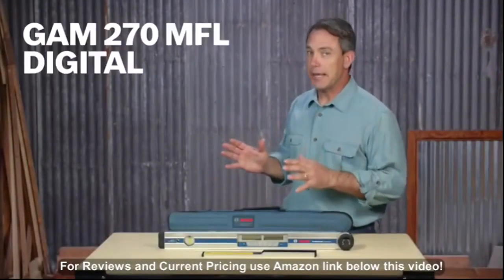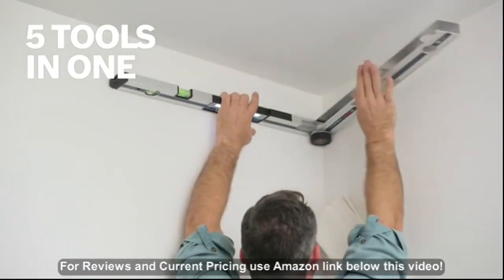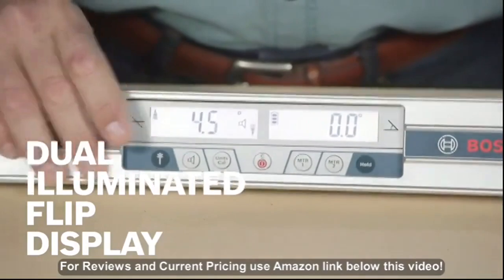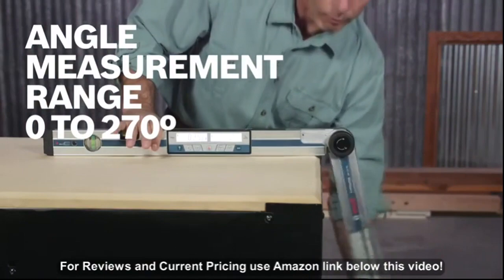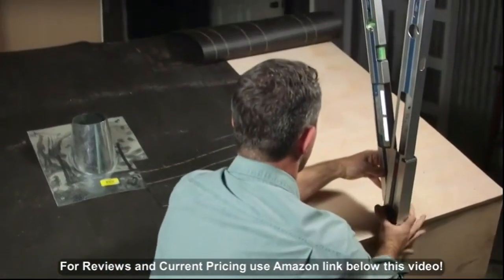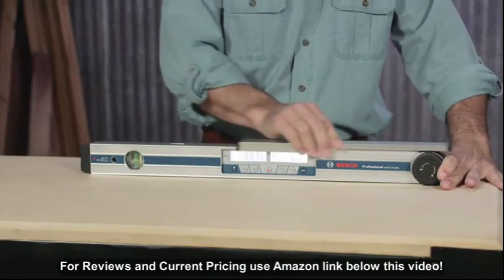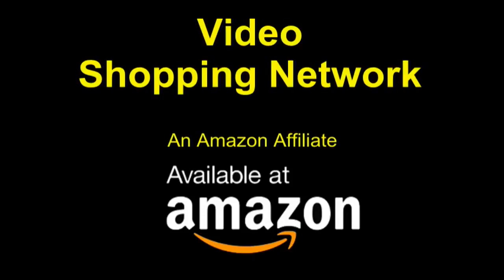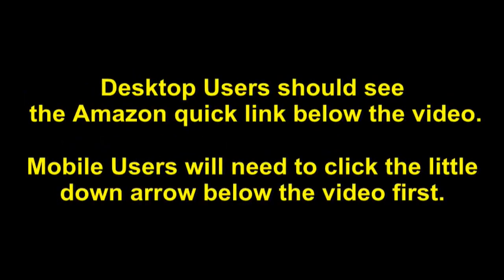Bosch 5-in-1 Digital Angle Finder and Inclinometer GAM 270 MFL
- Amazon Quick Link!

PRODUCT DESCRIPTION - The Bosch GAM 270 MFL Digital Angle Finder and Inclinometer is five tools in one: a digital angle finder, an inclinometer, a miter cut calculator, a protractor and a digital level. The angle finder provides accurate angle targets, while the inclinometer offers precise measurements in degrees. The tool is also equipped with an integrated laser, allowing the user to transfer inclination measurements up to 100 ft. The tool has two easy-to-read illuminated, flip displays, one for the inclinometer and one for the angle finder. Users are able to easily reuse and transfer save measurements with the hold function. The cut calculator provides easy saw angle adjustments and a compound miter calculator. Users can find the miter angle using the tool's legs, which have an angle range of 0-270°. The compound miter calculator is used to measure joint angles that are not perpendicular. The tool has clearly labeled buttons for straightforward calculations. The angle finder has robust housing with IP 54 protection. Includes: (1) Digital angle finder and inclinometer; (1) Leg Extension; (1) Hard Thermoformed Case; (4) AA 1.5V Batteries.Simple Miter Cut Input Angle Range :0° â€“ 220°

COMPLETE: The Bosch GAM 270 MFL includes a 5-in-1 digital angle finder, 24 in. leg extension, hard thermoformed case, 4 AA 1.5V batteries. DURABLE: Features robust housing with IP54 protection, making the angle finder water and dust resistant. DISPLAY: Easy-to-read illuminated, rotating flip display for the inclinometer and angle finder. The miter cut calculation has an input measurement from 0-270 degrees.. MEMORY: This angle finder provides angle memory, to provide the same angle and inclinometer measurements in different areas of the jobsite. VERSATILITY: The Bosch GAM 270 MFL provides five tools in one including a digital angle finder, an inclinometer, a miter calculator, a protractor and level.

Date First Available: May 13, 2016. Shipping Weight: 5.56 pounds. Best Sellers Rank: #74,291 in Tools & Home Improvement. Customer Reviews: 4.9 out of 5 stars22 ratings4.9 out of 5 stars. ASIN: B01FN3HKXI. Battery Cell Type: Lithium Ion. Batteries Required?: Yes. Batteries Included?: Yes. Included Components: . Measurement System: Metric. Item Package Quantity: 1. Power Source: corded-electric. Material: Other. Batteries: 4 AA batteries required. Item model number: GAM 270 MFL. Product Dimensions: 17 x 2.4 x 1.4 inches. Item Weight: 2.4 pounds. Part Number: GAM 270 MFL.